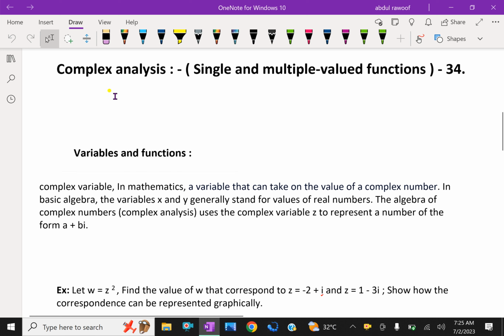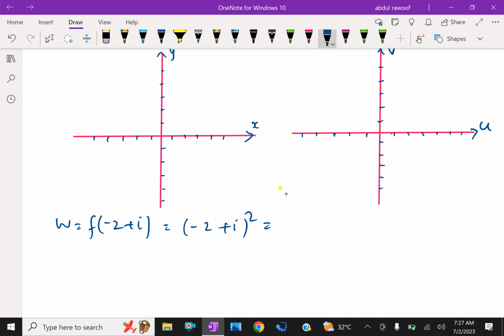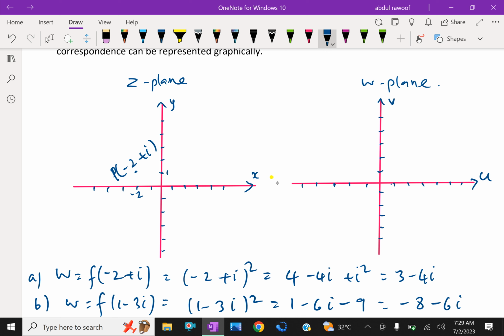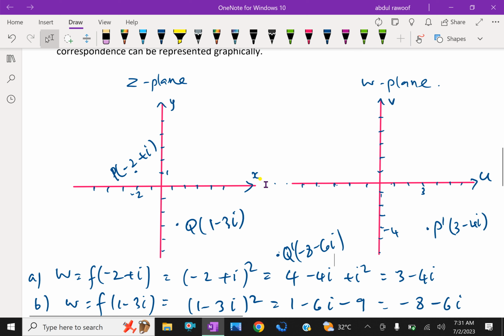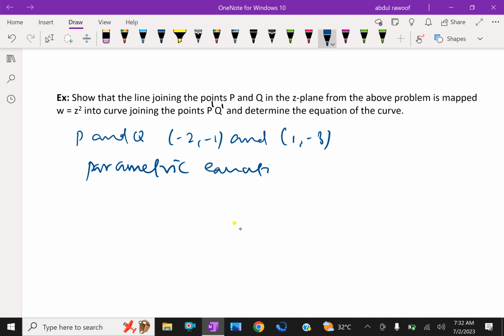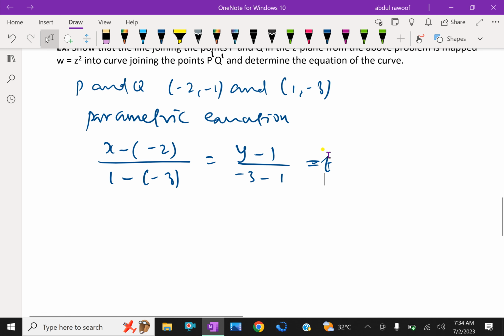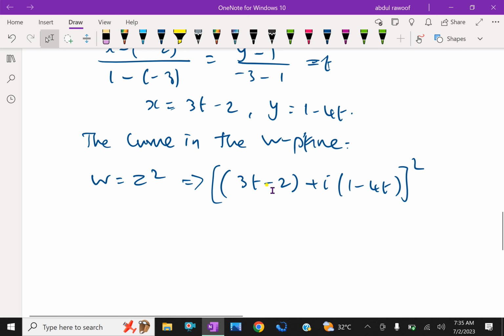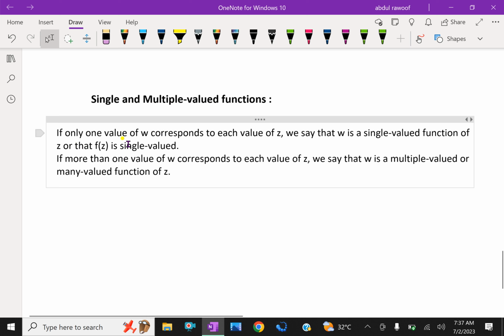Complex analysis : - ( Variables and Functions ) - 34.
complex variable, In mathematics, a variable that can take on the value of a complex number. In basic algebra, the variables x and y generally stand for values of real numbers. The algebra of complex numbers (complex analysis) uses the complex variable z to represent a number of the form a + bi.